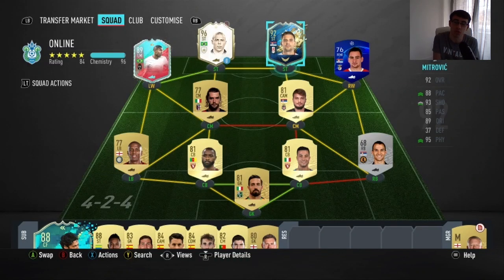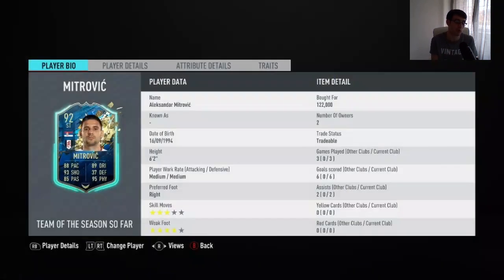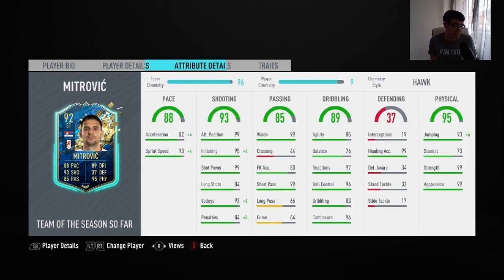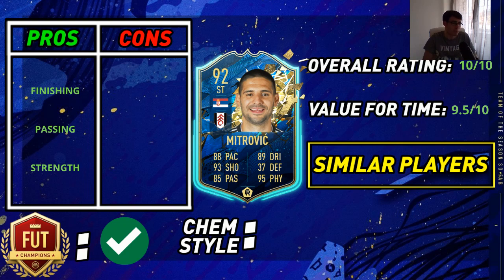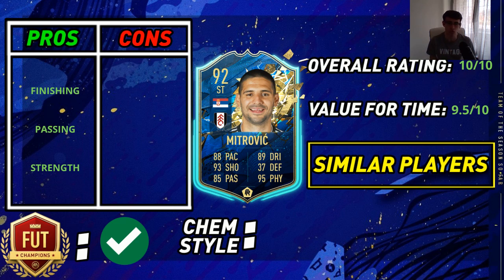TOTSSF MITROVIC (92) PLAYER REVIEW! FIFA 20 ULTIMATE TEAM!